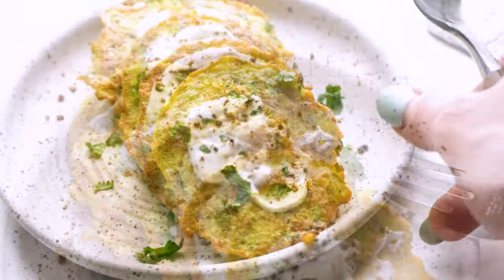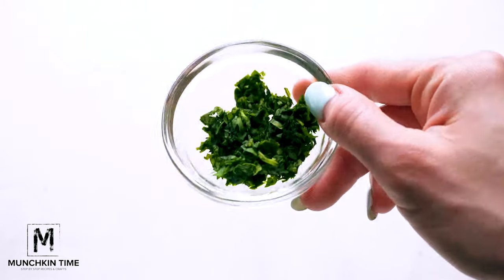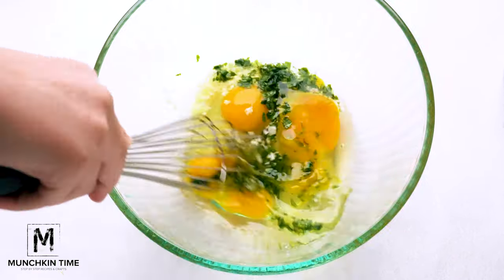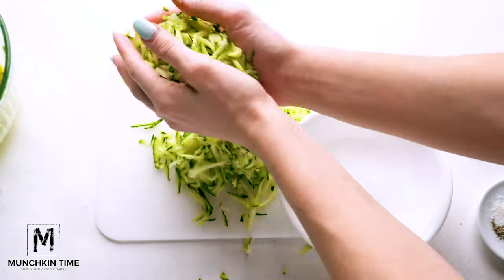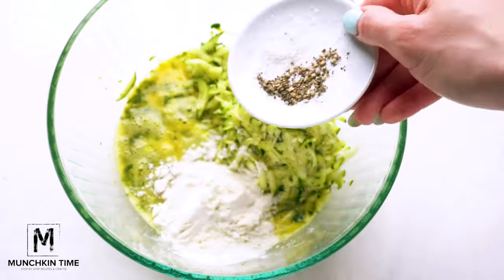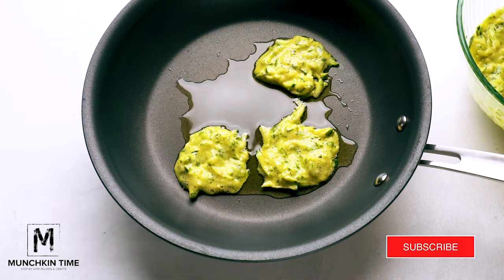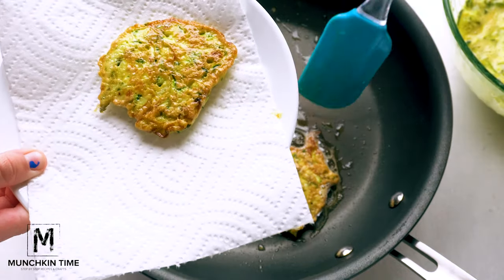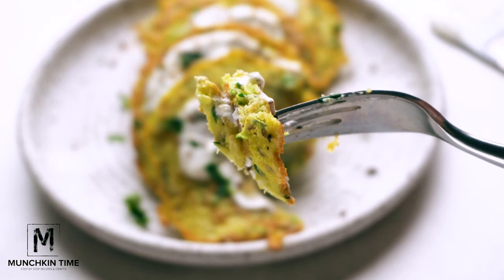Super Easy Zucchini Pancakes Recipe - Munchkin Time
Zucchini Pancakes Recipe – this healthy zucchini recipe is made of grated fresh zucchini, organic eggs, flour, garlic and greens.  Simple yet so amazingly good.  ⬇️⬇️⬇️⬇️ RECIPE BELOW  ⬇️⬇️⬇️⬇️

P.S – this Pancakes Recipe was approved by 4 and 1 year old picky eaters.
Now lets make these yummies.

Ingredients
3 eggs
1 clove garlic chopped
2 teaspoons parsley or dill chopped
1 Medium zucchini grated
1/4 cup flour
salt and pepper to taste
Avocado oil or any oil of your choice
sour cream for garnish

When YOU make this easy zucchini recipe, take a picture & tag @munchkintimeblog on Instagram, we would LOVE to see your creation!

Best wishes,
Love

💌Fan Mail:

Munchkin Time
16432 N. Midland Blvd. 93
Nampa ID 83687
United States

Best wishes,
Love